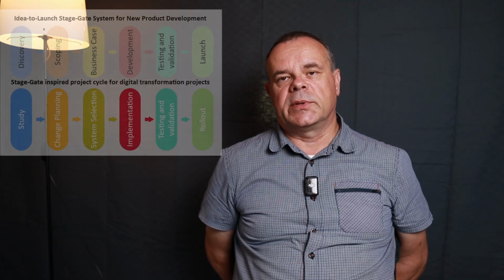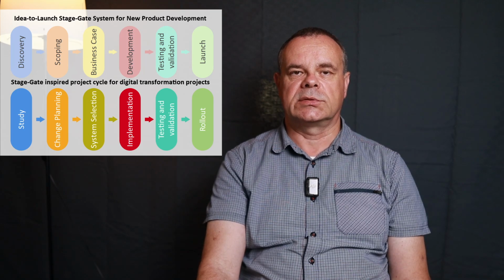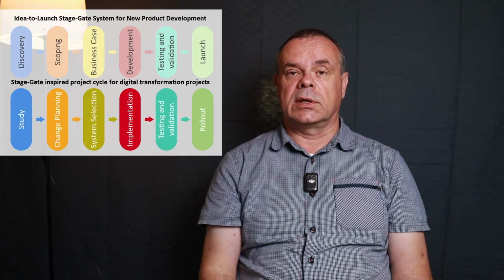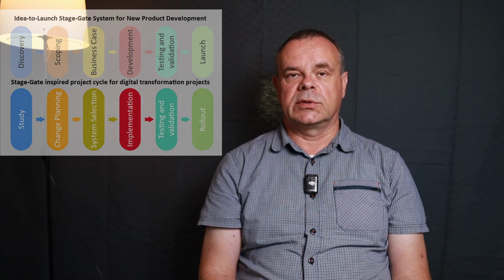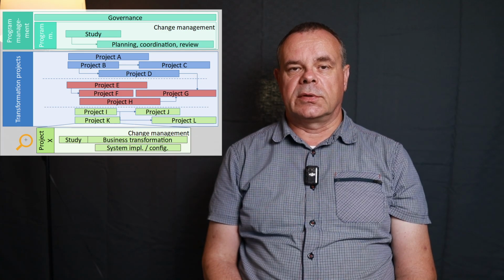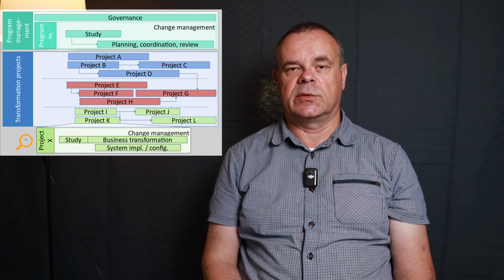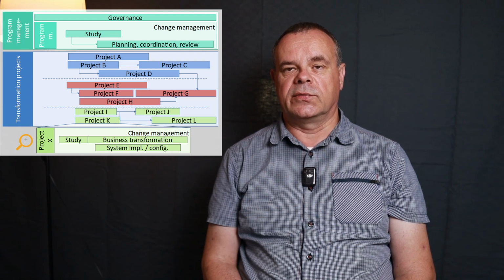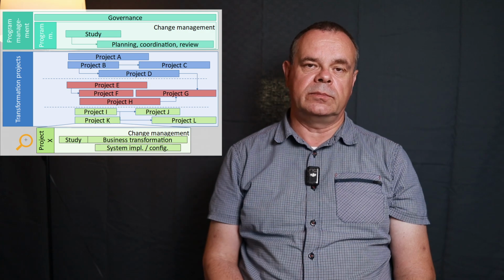Digital transformation, Part 3, Section 4: Program structure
With the Internet of Things reading our heartbeat from our watch, no wonder organizations turn to technology for solutions. But they often struggle to complete projects looking simple at start.
We often approach system implementation as installing machinery. Like adding a more powerful engine to our boat. But technology is only the enabling factor.
This video series tells how we should look deeper to grasp the true essemce of digital transformation. Focus on people and learning instead of technology so you can reap the benefits of digital revolution.

A book version of the series is available

The third part shows how to manage transformative change. We speak about transformative change projects, digital transformation roadmap, and governance structure. In Section 4, we discuss the structure of the digital transformation program.